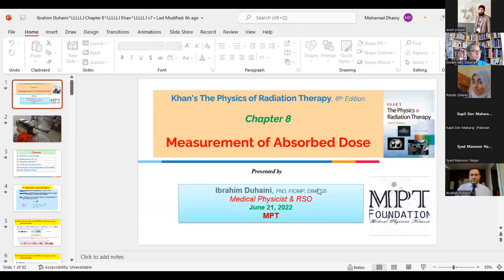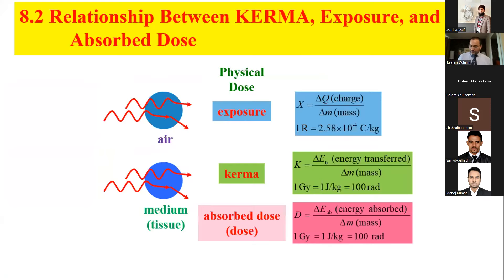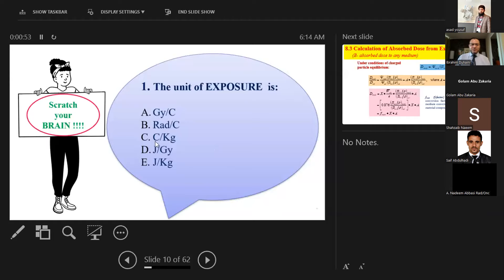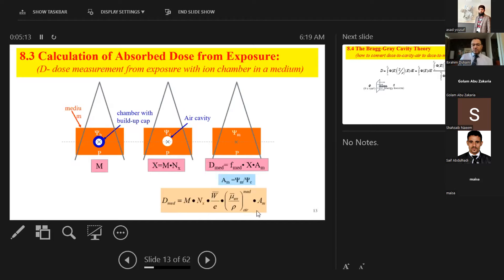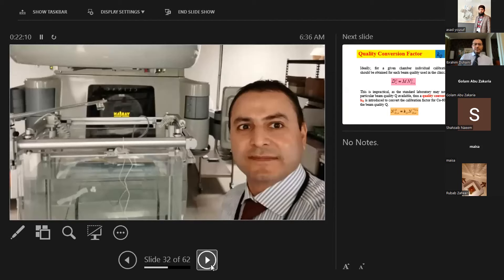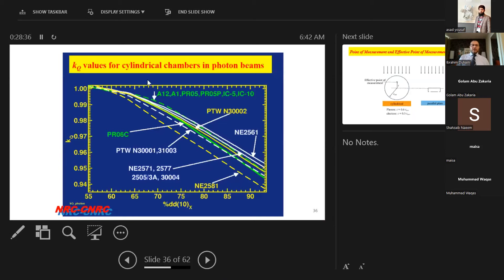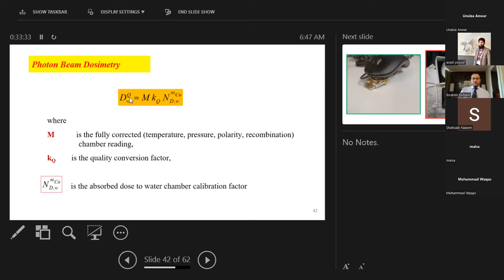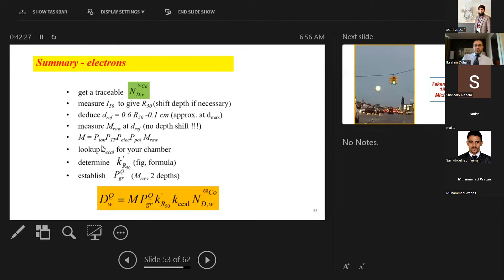Measurement of Absorbed Dose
Chapter 8 of Khan's Book by Mr. Ibrahim Duhaini, Ph.D | Medical Physicist & RSO
timestamp
00:00 Start
00:50 Introduction
03:40 escape this part
06:00 Relationship b/w Exposure, Kerma and Absorbed dose
13:00 Poll Question
16:00 Calculation
19:00 Brag Cavity Theory
27:56 Poll Question
30:00 TG 21 & TG 51
48:51 Tips
50:00 Electron Dosimetry
57:00 Poll Question
01:00:00 TRS 398
01:07:00 Thank you Dr. Faiz
01:09:00 Q & A